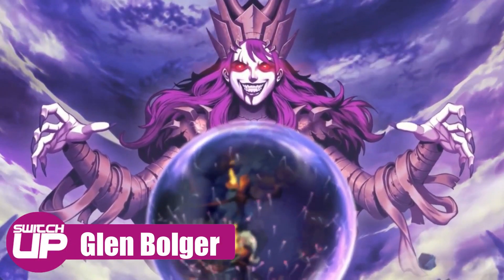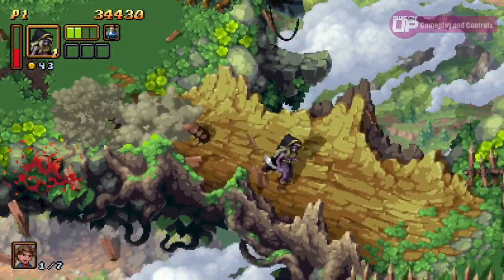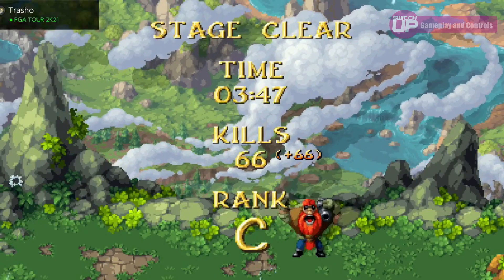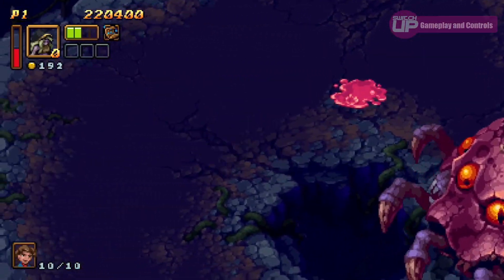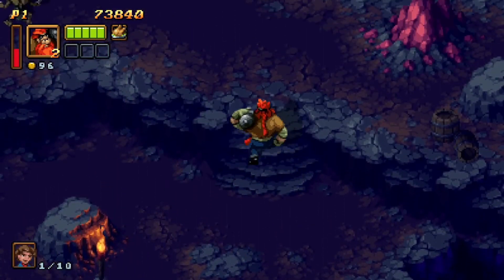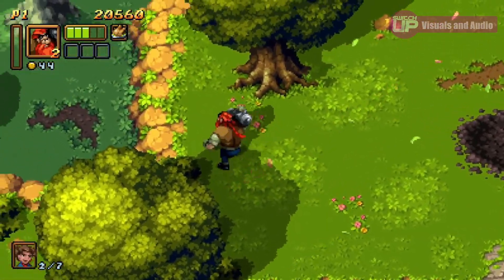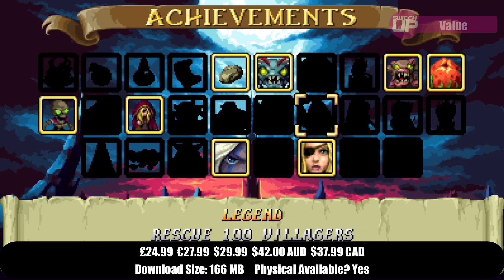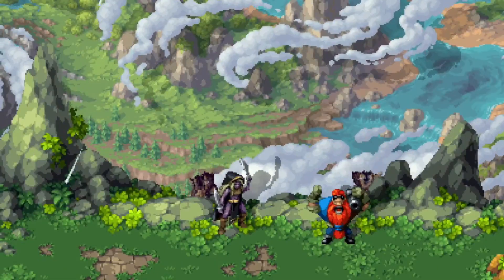Battle Axe Nintendo Switch Review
Battle Axe is a hack 'n' slash game inspired by arcade classics of the 80s and 90s. It began life as a kickstarter campaign by video game pixel artist Henk Nieborg (who also did the art for the game) and is just about to release on the Nintendo Switch. Is it worth getting? Well, let's find out.

Happy Gaming
Mark & Glen
SwitchUp